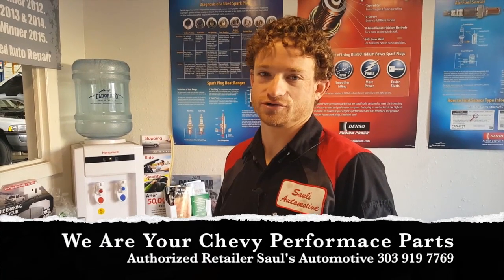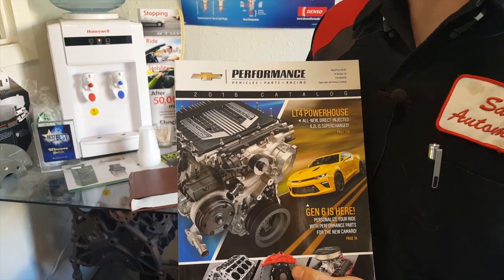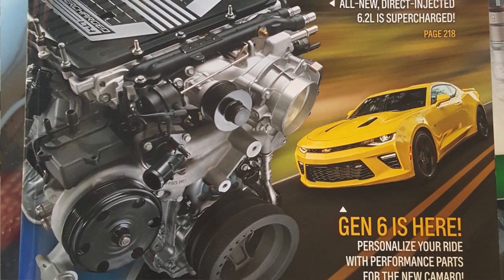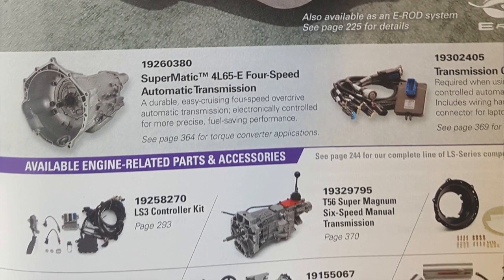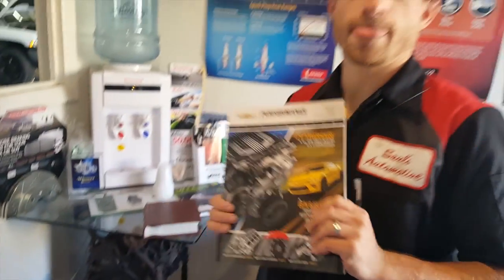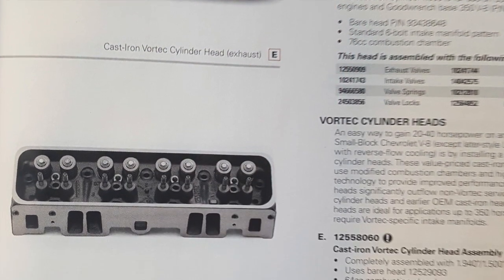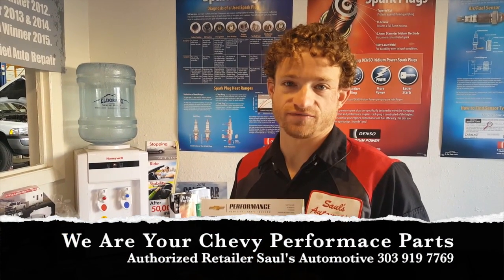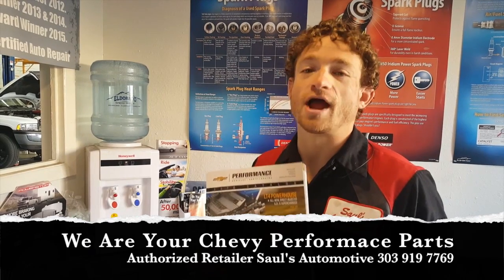We Are THE Denver Chevy Performance Parts Authorized Retailer in Greenwood Village near Denver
Call
For Your FREE DIAGNOSTIC
Schedule Your Auto Repair Appointment 7 Days A Week:

This morning, we received our newest copy of the Chevy Performance Parts catalog.
If you’re a car guy, this was the original Sears and Roebuck equivalent in 1908 of how to change your car to make it bigger and better, faster, any way you want. In General Motors, Chevrolet is kind enough to produce and sell these parts to the public so that you can make your car truly yours, unique in your best-suited fashion or idea. At the same time, this includes all kinds of performance parts, major horsepower differences for Camaros, Corvettes, or any Chevy makes and models.

Often times, people can sit here and spend hours looking through each and every part, what they could possibly put into their vehicle, engine components, different transmissions. Do you want 500 horsepower? How about seven? Out-of-a-crate engine, ready to go. What used to be the dream catalog of maybe one day I can afford the parts and then figure out how to put them in – every single part in this catalog,

Saul’s Automotive installs the factory-maintained and backed warranty.
By being a Chevy Performance Parts authorized retailer, not only are we a Chevy distributor for all of these parts, partnering with the only dealership in the state that still maintains such in stock, but we are able to warranty them to the same factory warranty specifications.

So please, grab your Chevy Performance catalog, find the parts that you want, make your list. We’re happy to help.

Creative Digital B2C Inbound, Content and social marketing by
THE Local SEO and YouTube Marketing experts: